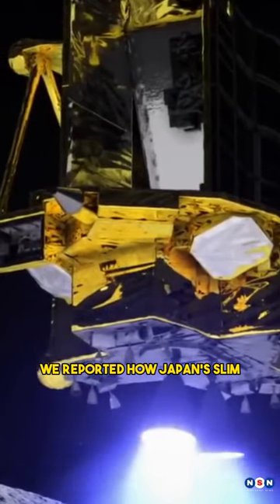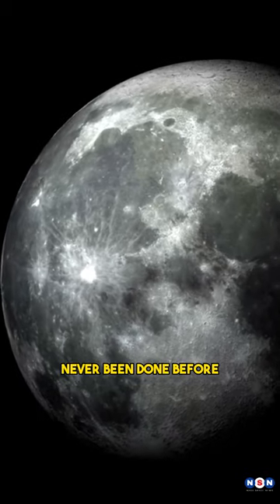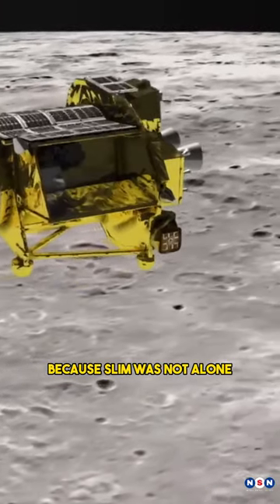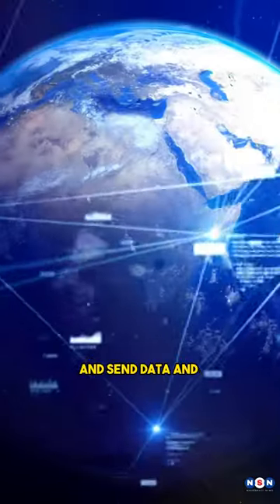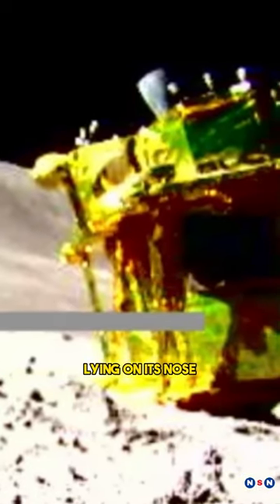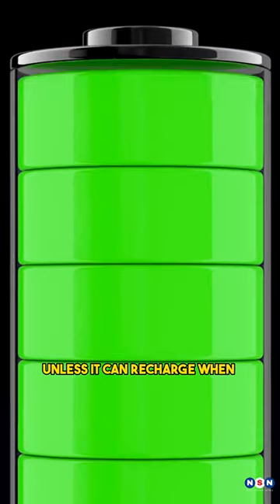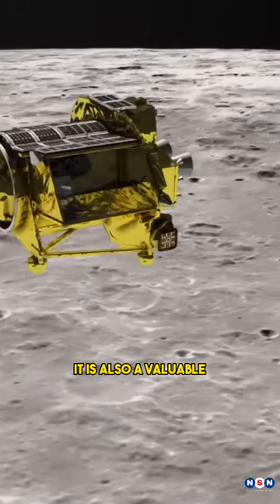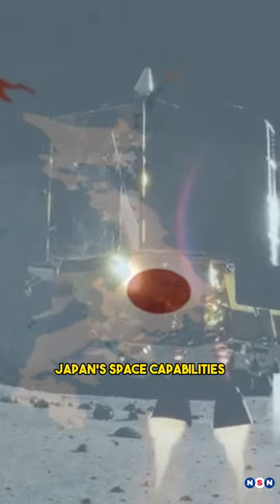The New Image of Japan’s SLIM Moon Lander: How it landed on the Moon Upside Down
In this video, we show you the new image of Japan’s SLIM moon lander that was taken by a hopping robot, and what it reveals about the lander’s condition and location. We also explain how the image was taken and transmitted by two hopping robots that accompanied SLIM, and what are the implications and prospects for the future of lunar exploration. SLIM is a historic mission that aimed to demonstrate a pinpoint landing system on the moon, something that has never been done before. SLIM landed on the moon within 100 meters of its target, but it also landed upside down and unable to communicate with Earth. SLIM’s mission is not over yet, and there is still hope that it will survive and send more data and images. SLIM’s mission is also a valuable technology demonstration for future lunar exploration, and a testament to Japan’s space capabilities and ambitions.